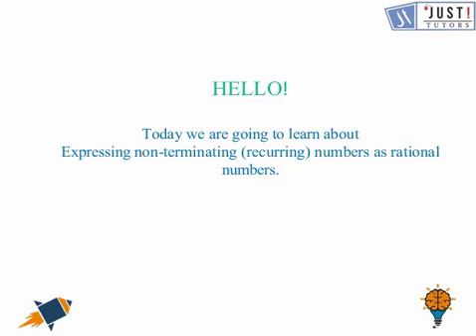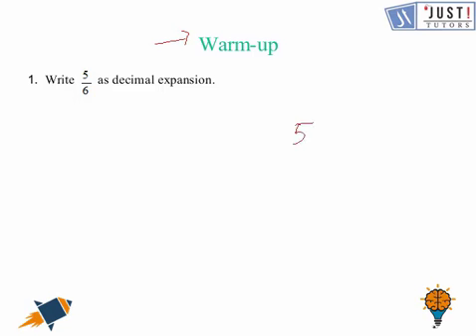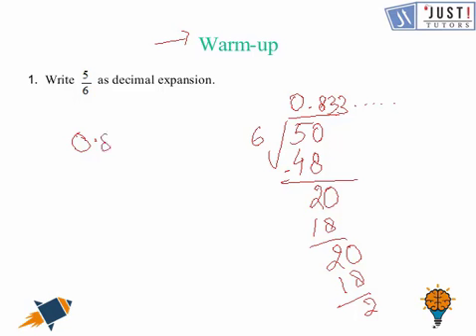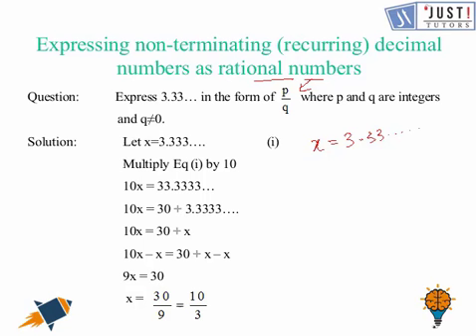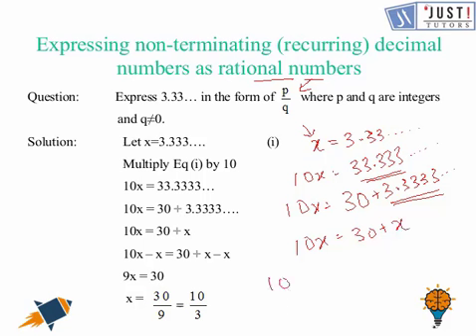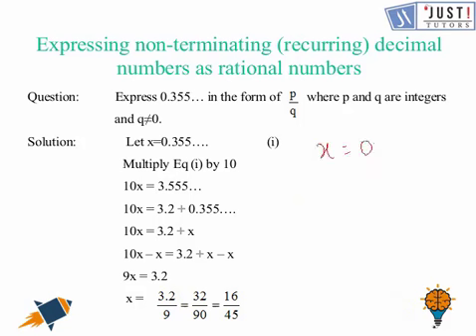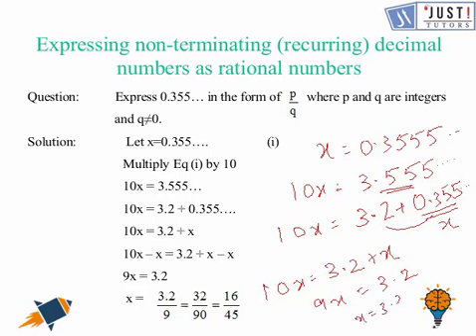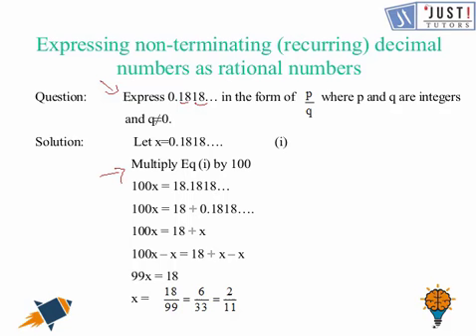Expressing non terminating as rational 4